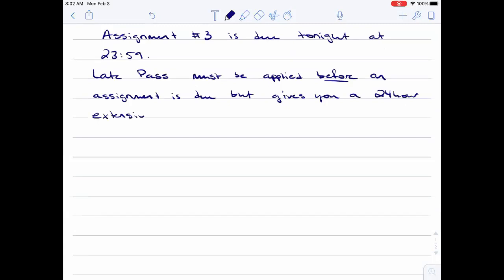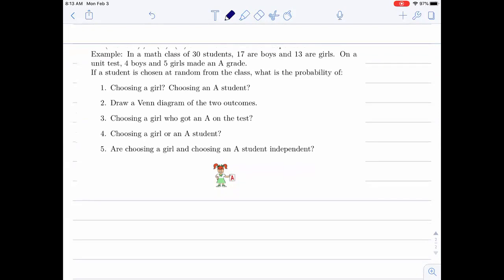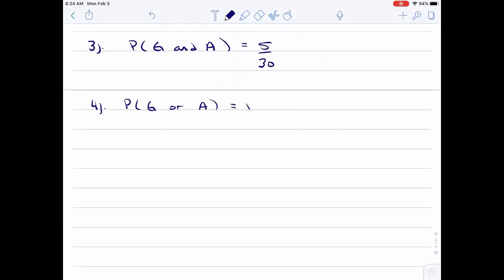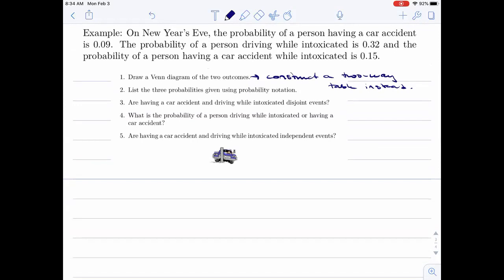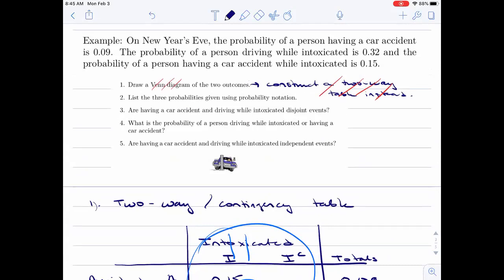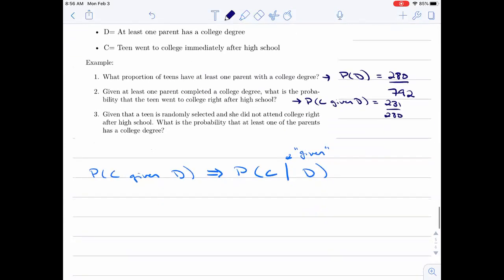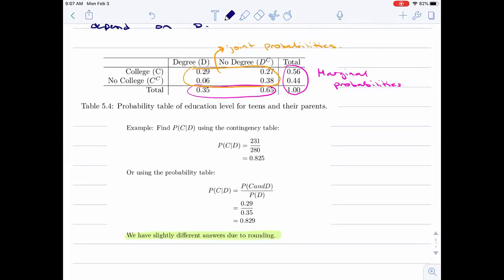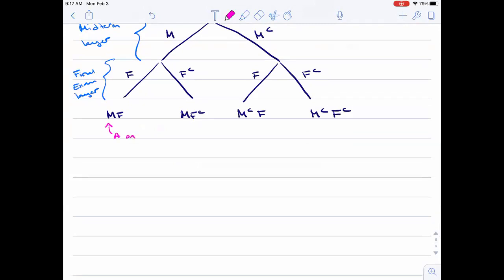Stat 121 Feb 3